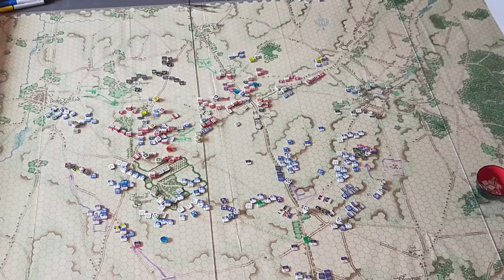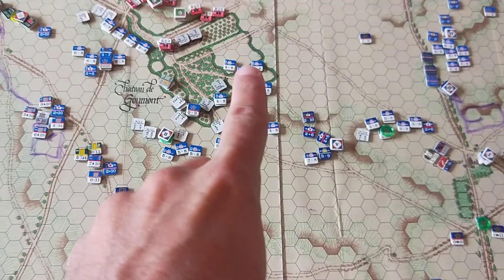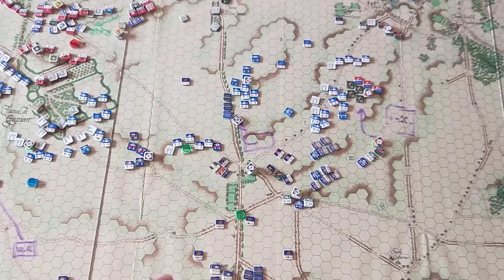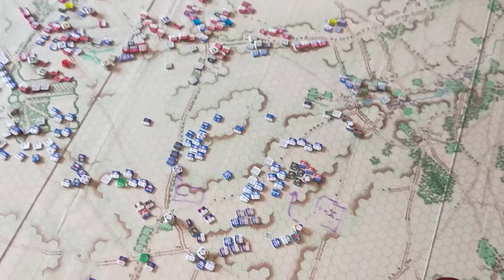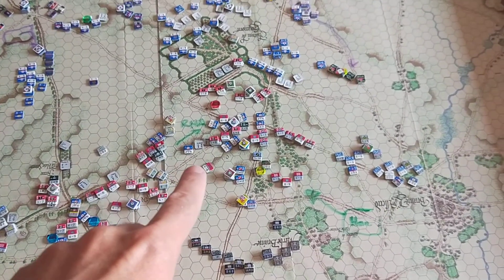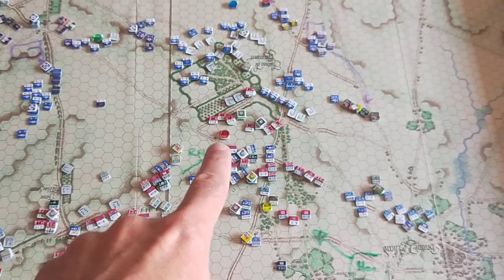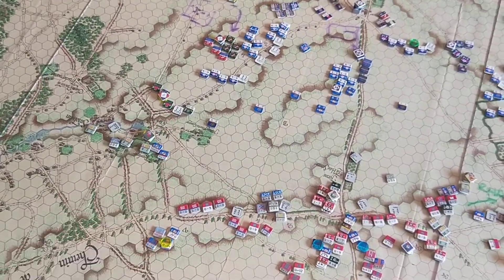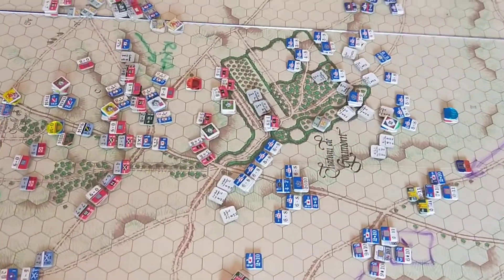Waterloo - 11:40am - Foy moves into the Hougoumont woods, and Wellington rides to take command!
La Bataille de Mont Saint Jean [Clash of Arms games, 1993]

Waterloo - 11:40am - Foy moves into the Hougoumont woods, and Wellington rides to take command of the area.